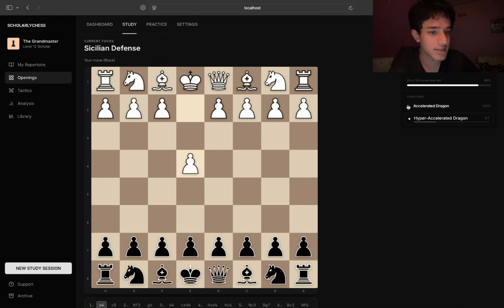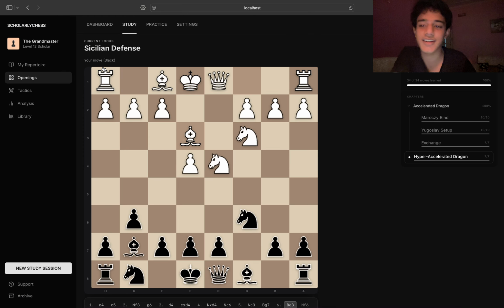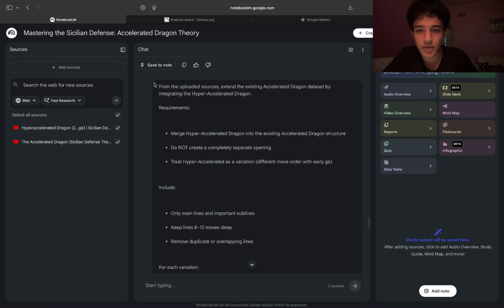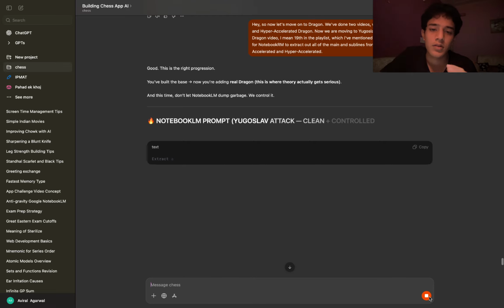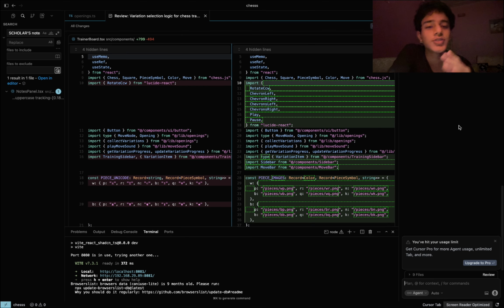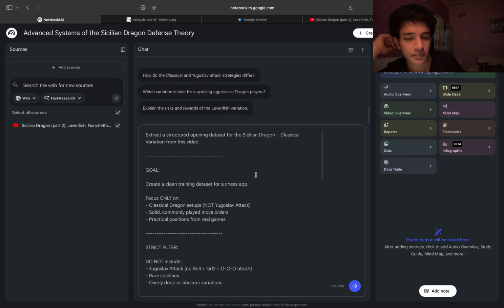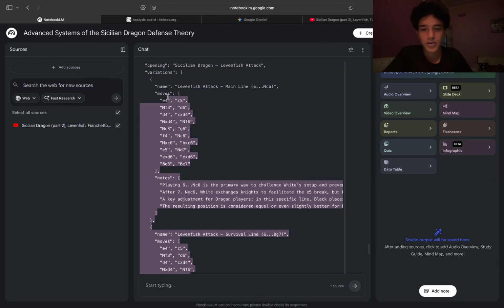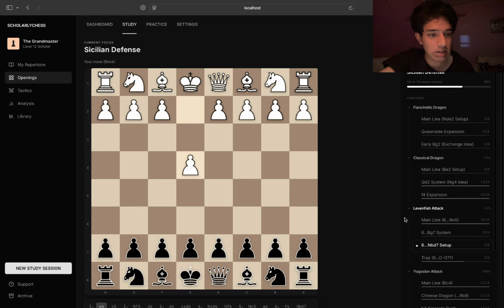Building My Chess AI App Is Harder Than I Thought.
Episode 3 of building my AI-powered chess opening trainer.

Today broke me.

What looked like a simple workflow — extracting openings, structuring lines, and training the model — turned into a complete mess. Bugs, wrong move orders, broken logic… everything hit at once.

In this episode:
- Fixing incorrect opening lines (Accelerated & Dragon systems)
- Debugging move trees and training logic
- Improving UI/UX of the chess trainer
- Realising how messy building with AI can get

This isn’t about learning chess.
This is about building something real — from scratch — using AI.

If you're into startups, AI, or building things that actually work… this series is for you.

Next: More Dragon lines + making the training system actually usable.